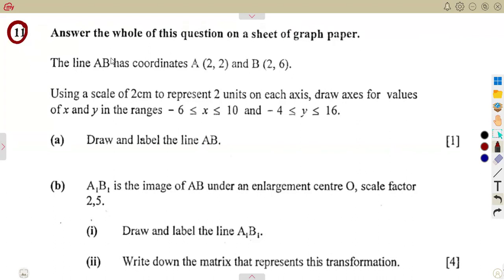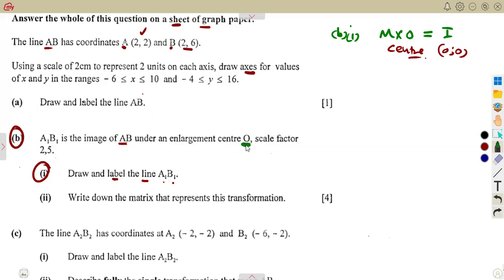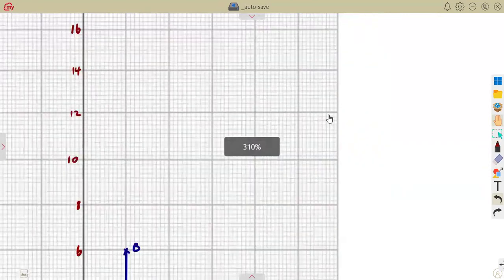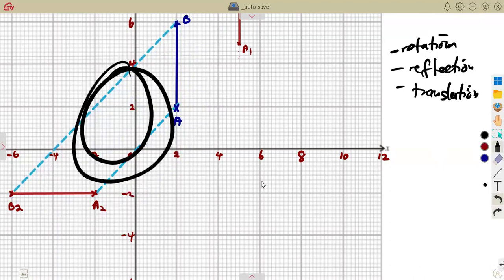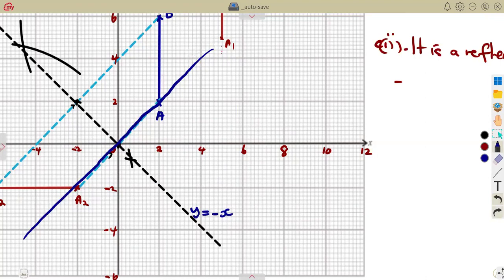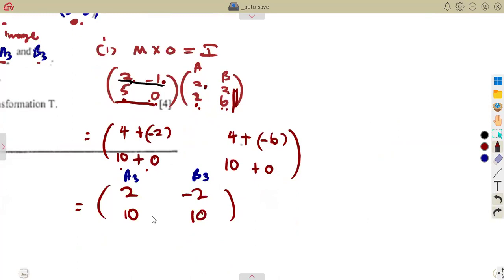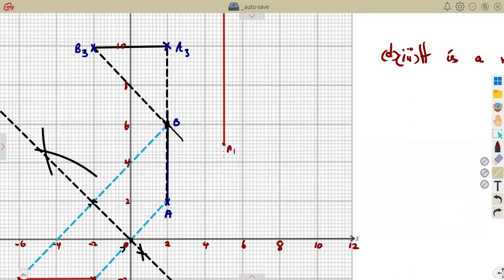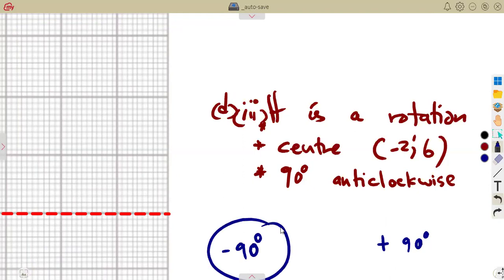O level Mathematics Transformation November 2002 ZIMSEC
O level Mathematics Transformation November 2002 ZIMSEC  @mathszoneafricanmotives    @MathsZoneTV